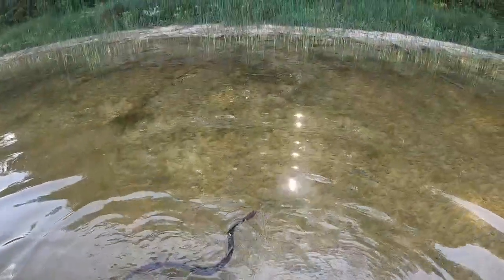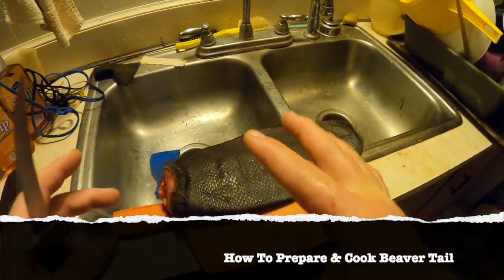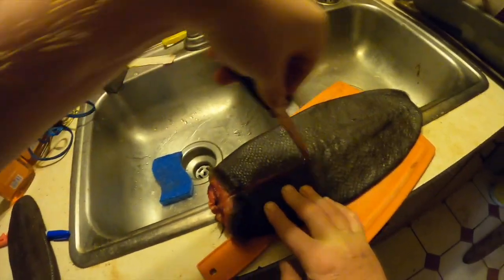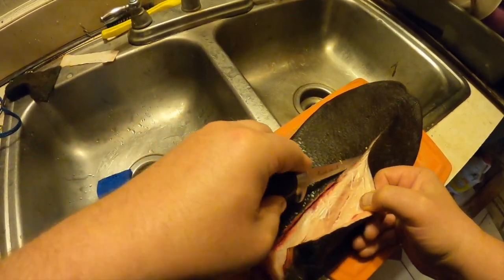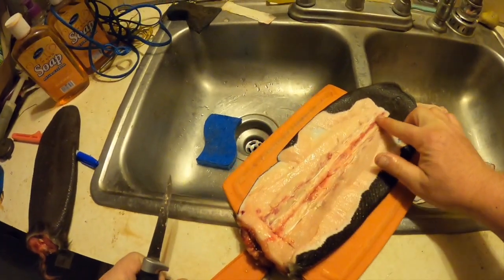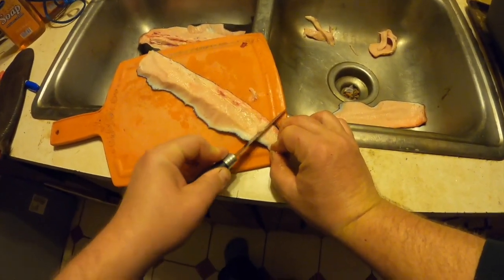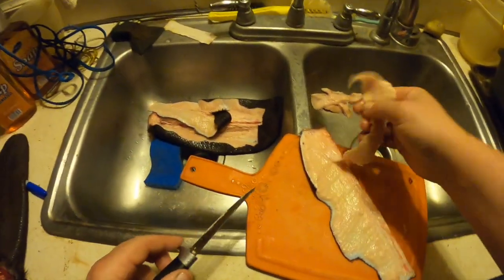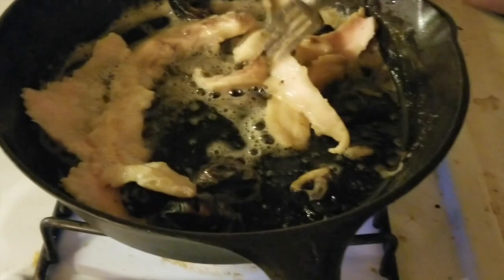Cooking Beaver Tail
In this video I show how to prepare and cook beaver tail. It was a first time for me but boy was it delicious!